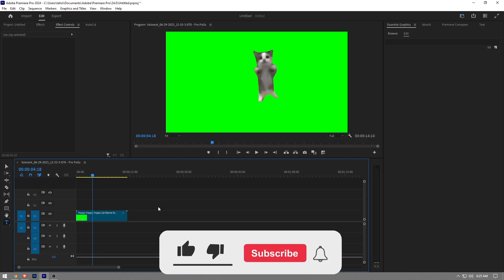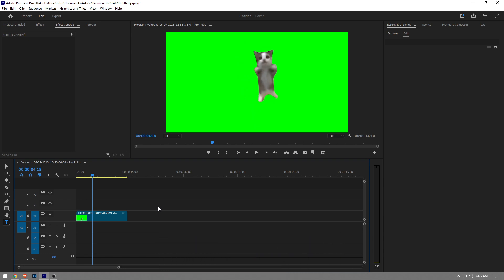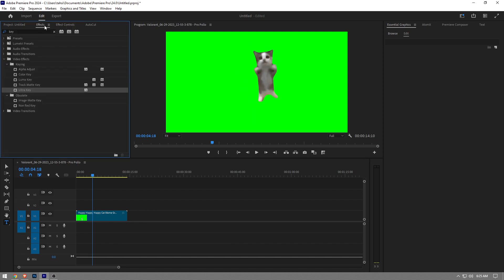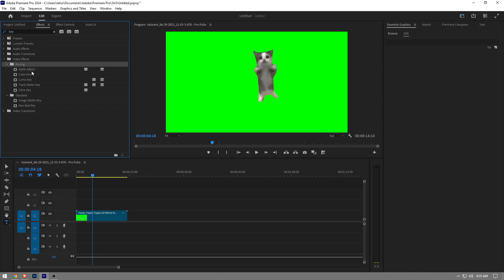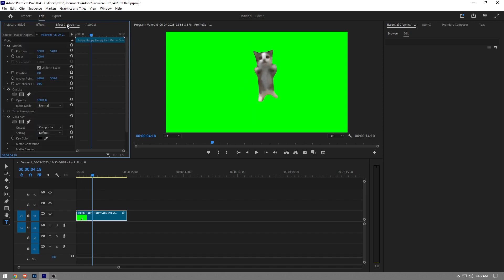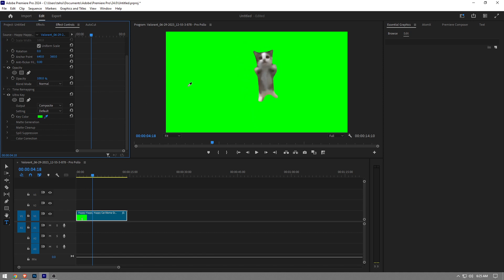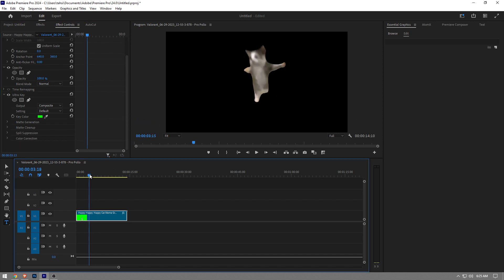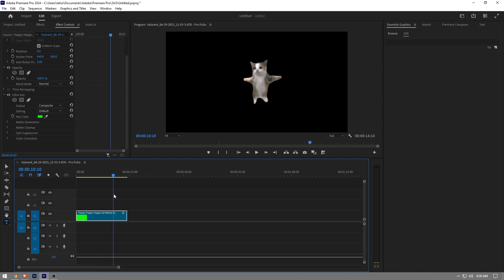How To Remove Green Screen In Premiere Pro (2024)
How To Remove Green Screen In Premiere Pro